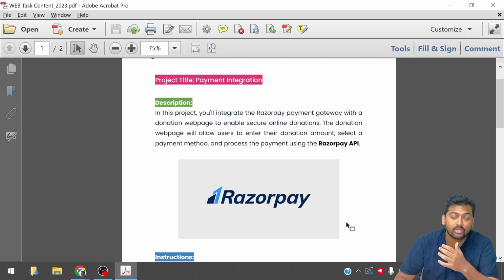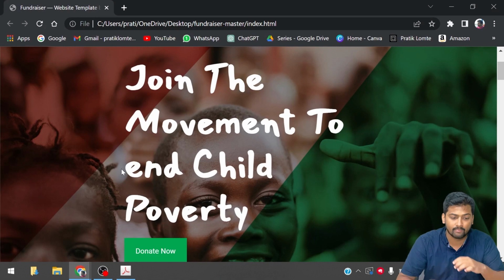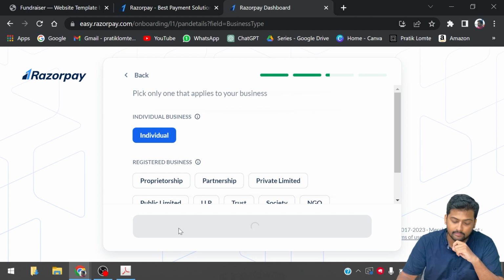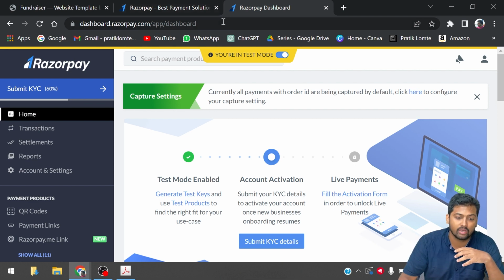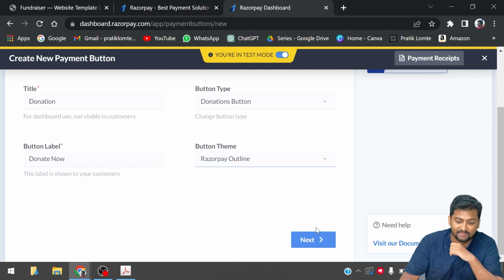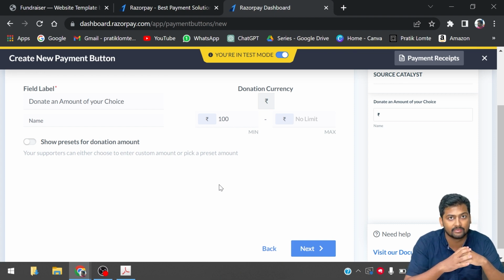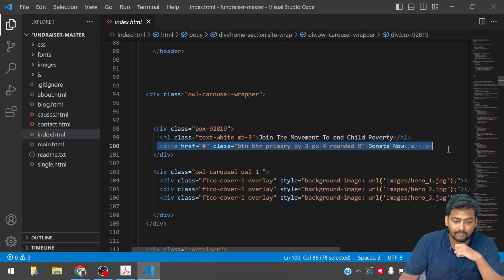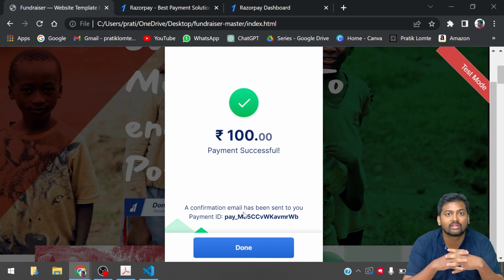Source Catalyst | Web Development Task | Razor Pay Integration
Are you ready to revolutionize your online payment experience? Look no further! In this exciting video, we dive deep into the world of Razor Pay integration, helping you unlock seamless transactions and boost your web development game. Join us as we explore the ins and outs of this powerful payment gateway and walk you through the step-by-step process of incorporating it into your website. From easy setup to secure transactions, we've got you covered!